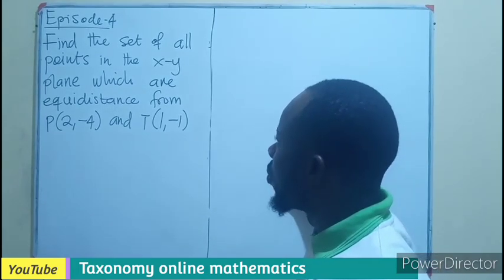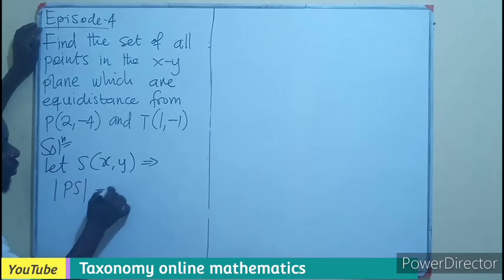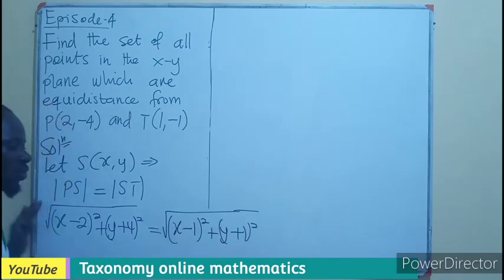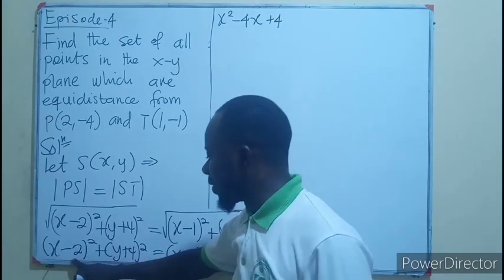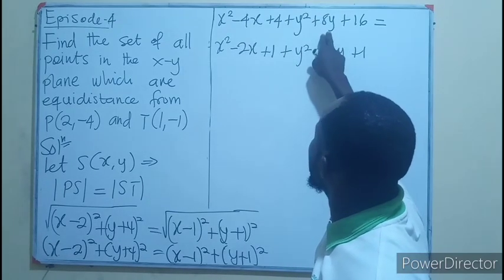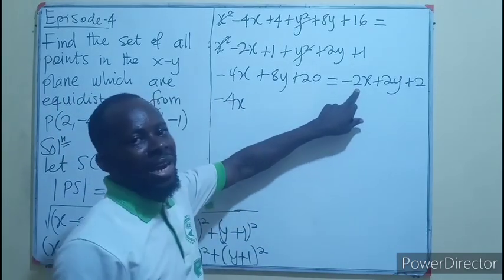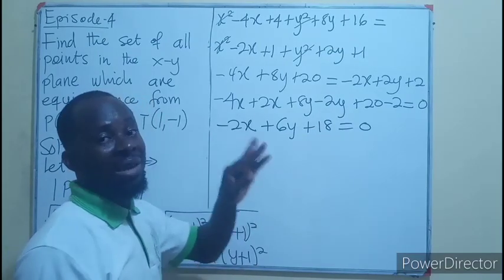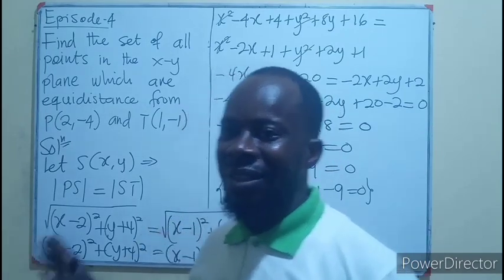Finding a set of all points in the x-y plane which is equidistance from two points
How to find the set of all points in the x - y plane which is equidistance from two points | coordinate geometry